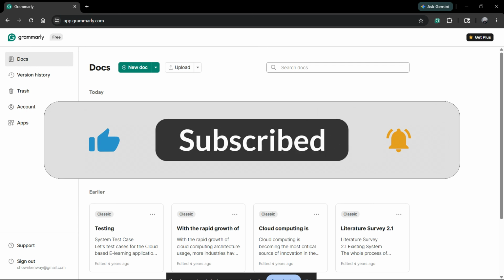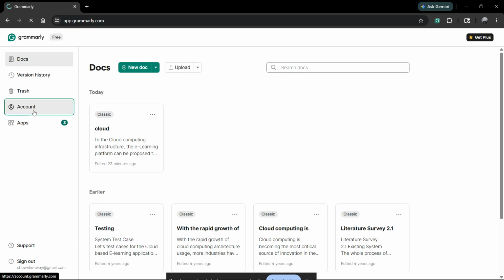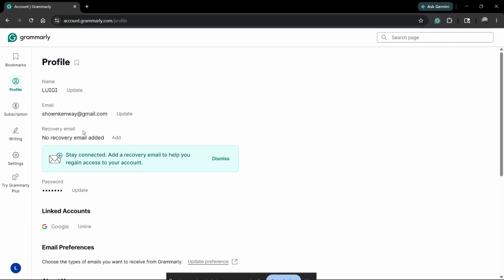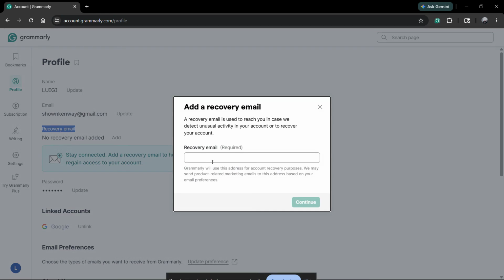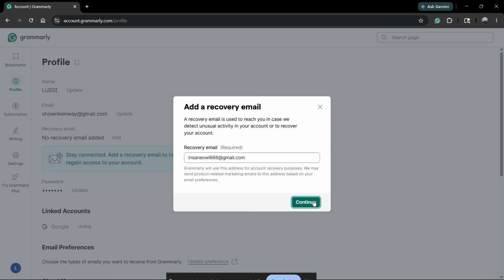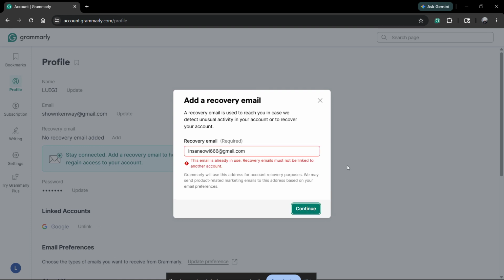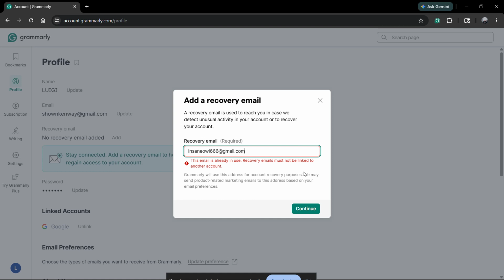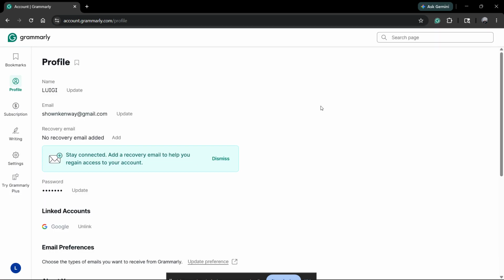How To Add A Recovery Email In Grammarly (Easy Guide)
This quick guide shows you exactly where to find the recovery email setting, how to confirm the code, and complete the setup.

🕚Timestamps:
0:00 Introduction
0:19 Open Grammarly And Log In
0:34 Click Account In The Sidebar
0:47 Find Recovery Email And Click Add
1:00 Enter Your Secondary Email Address
1:14 Check Your Inbox For The Verification Code
1:28 Enter The Code To Complete Setup
1:41 Final Security Tips

✍️What You'll Learn In This Video:
• How To Log In To Grammarly And Open Account Settings
• How To Find The Recovery Email Option
• How To Verify The Recovery Email Code
• How To Complete Grammarly Account Security Setup

💡Pro Tips:
• Double-check the spelling of your recovery email before submitting it.
• Keep your recovery inbox secure with a strong password and two-factor authentication.
• Update your recovery email anytime you switch to a new secondary email account.